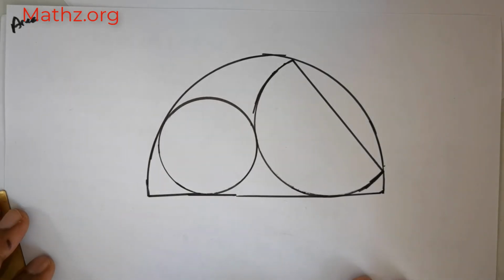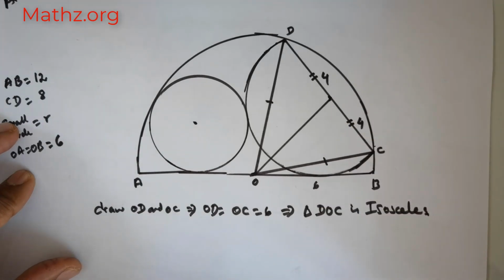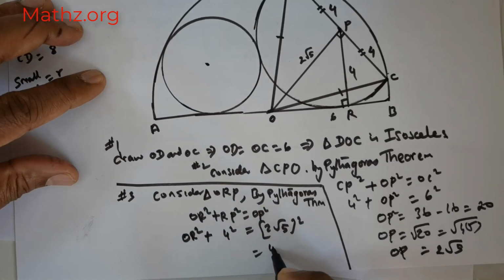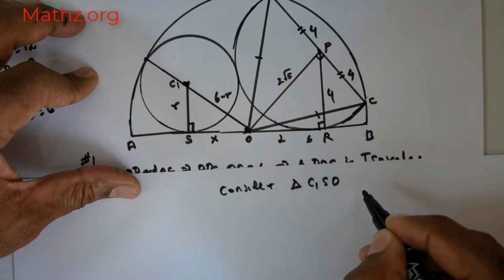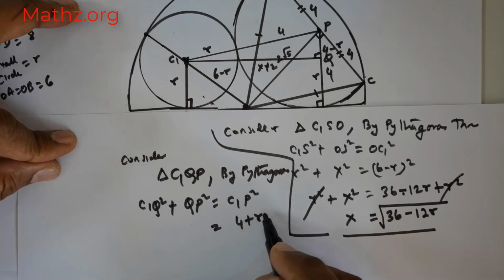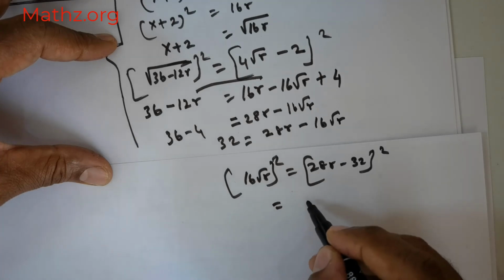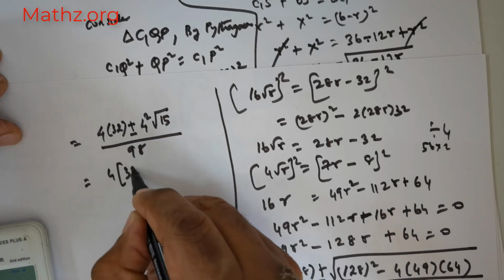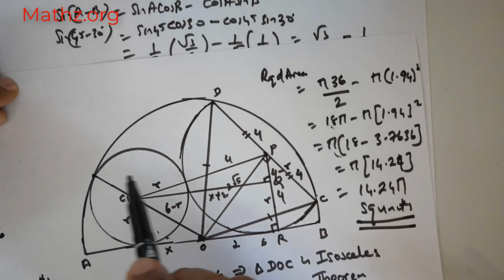Inscribing a Semicircle and a Circle in a Semicircle and Finding the Area without the circle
Problem worked out by Mathz.org

blackpenredpen
math olympics
olympiad exam
math olympiada
British Math Olympiad
olympics math
olympics mathematics
Number Theory
mathcounts
math at work
Pre Math
Olympiad Mathematics
Olympiad Question
Geometry
Geometry math
Geometry skills
Right triangles
imo
Competitive Exams
Competitive Exam
Inscribed Circle
Circumscribed Circle
Pythagorean Theorem
Two Tangent Theorem
Circle Theorem
Tangents
Isosceles Triangle
Perpendicular Bisector Theorem
Area of the circle formula
Area of the circle